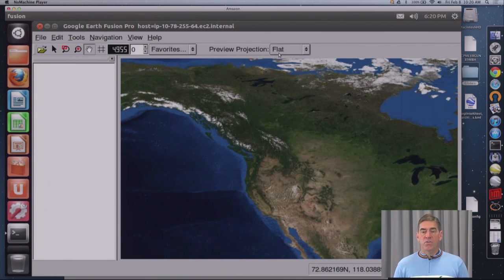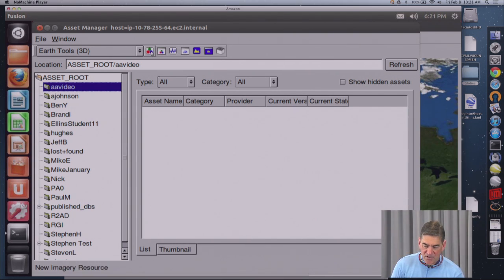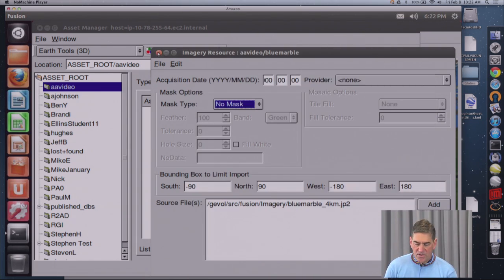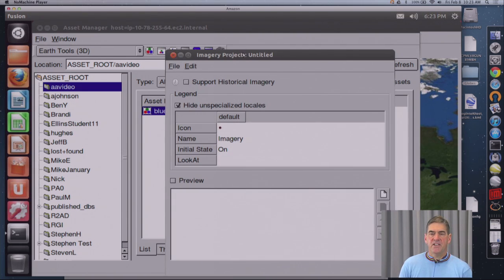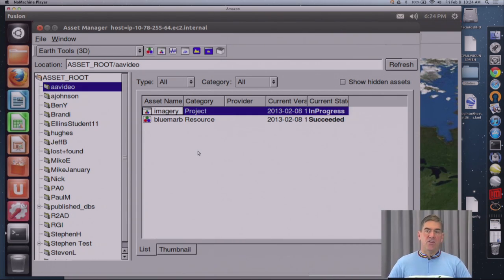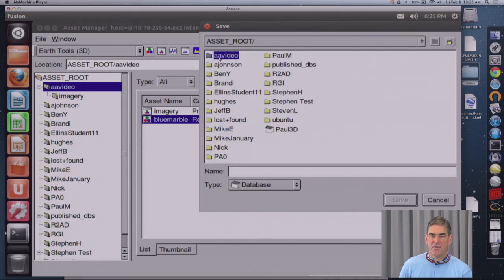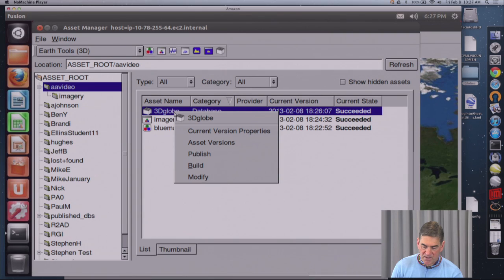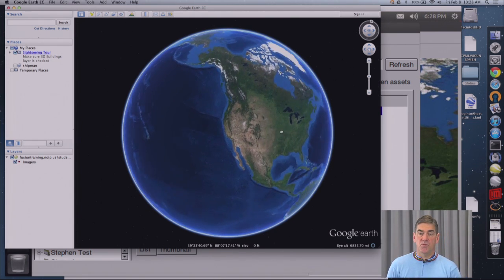Google Earth Enterprise Essentials - 04 - Building a Globe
Building a basic 3D globe.